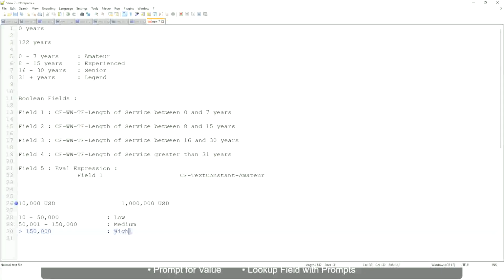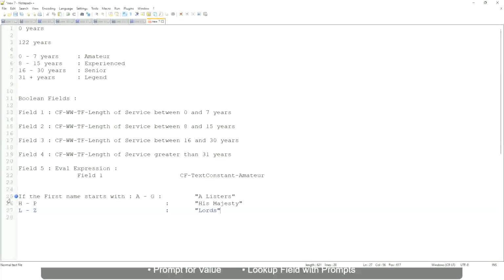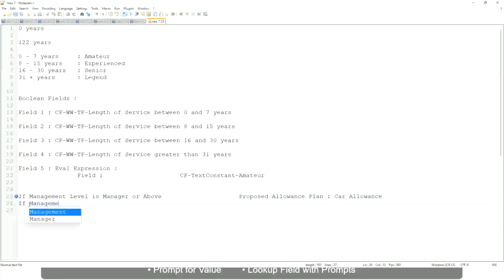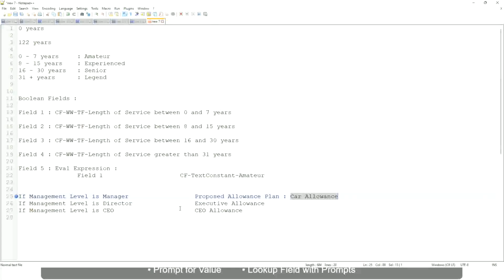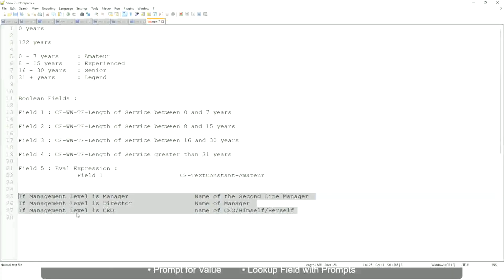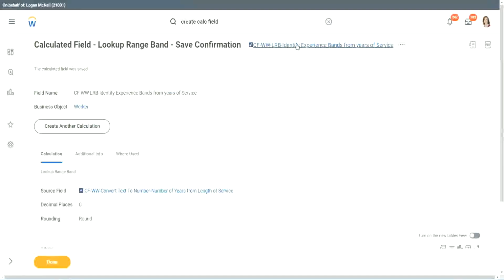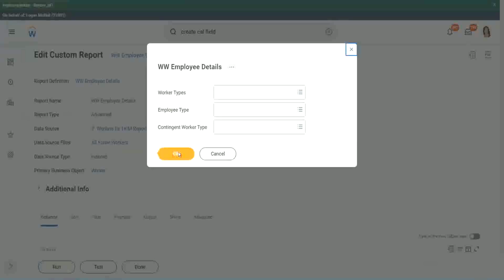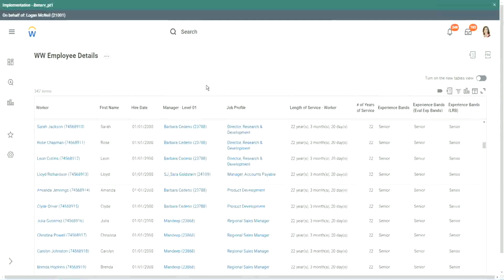Employee Details Amateur Field in WorkDay Part 2